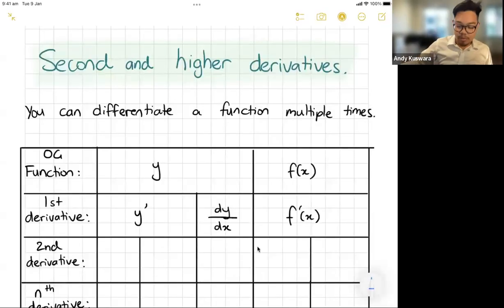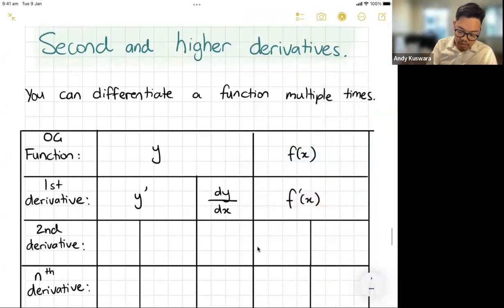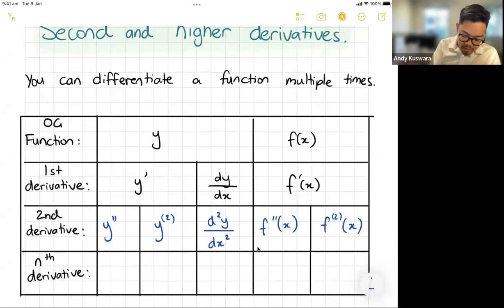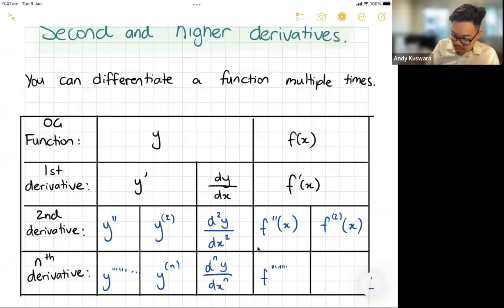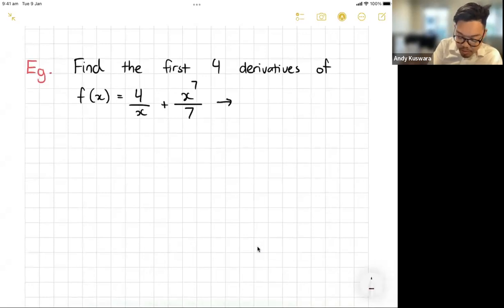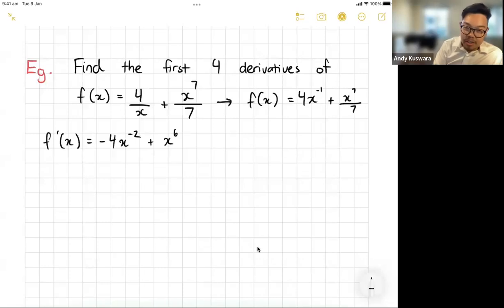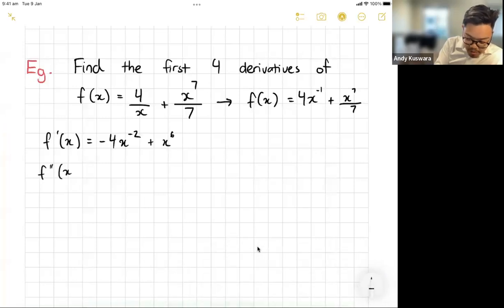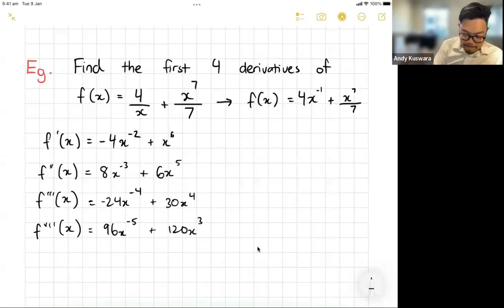Second and Higher Derivatives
Australia, NSW curriculum video on Second and Higher Derivatives. Aimed at Year 12 Maths Advanced.

In todays lesson we go through:
- Potato with glasses.
- Multiple ways of writing differentiations.
- Eg. Differentiate a function 4 times.

Happy Math-ing